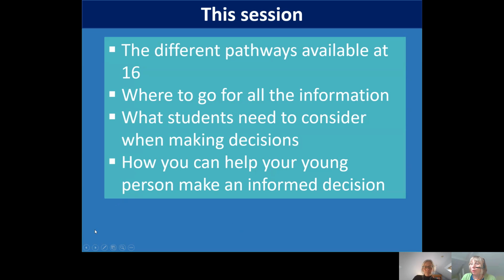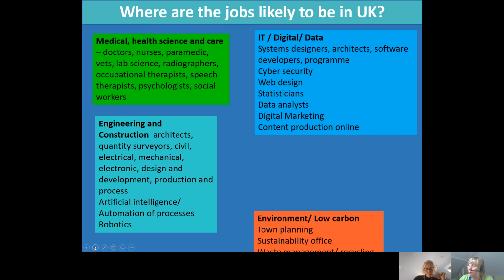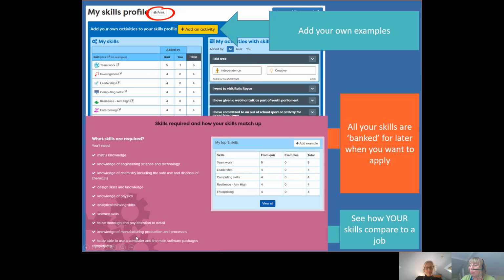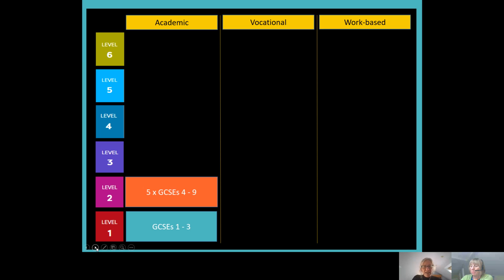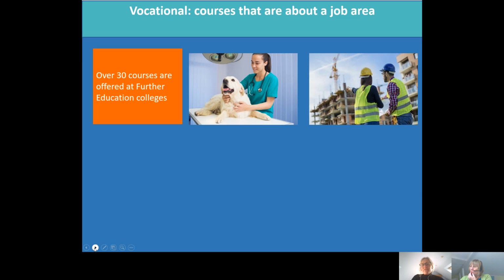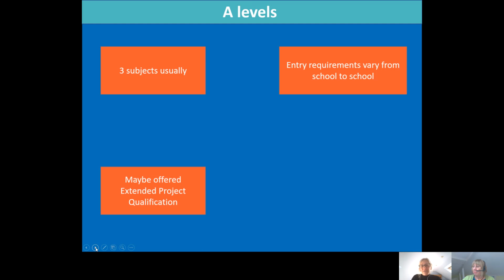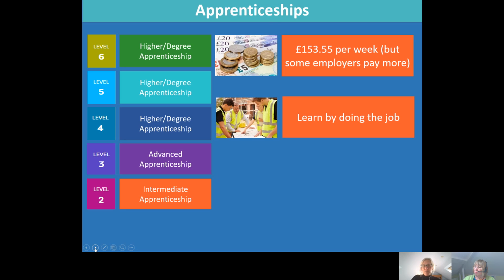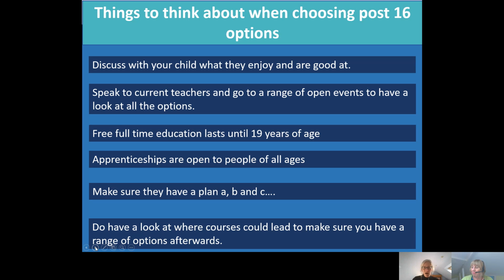Parents session - What are the post 16 options for my child